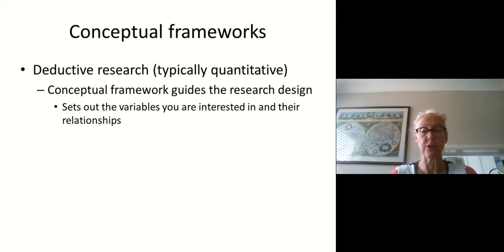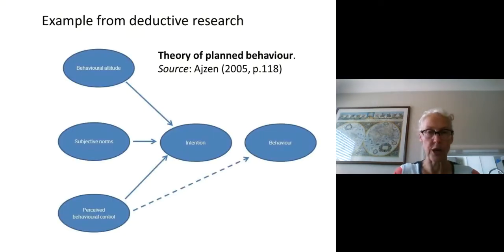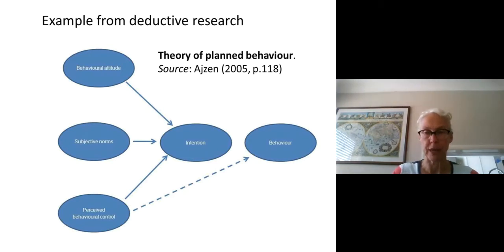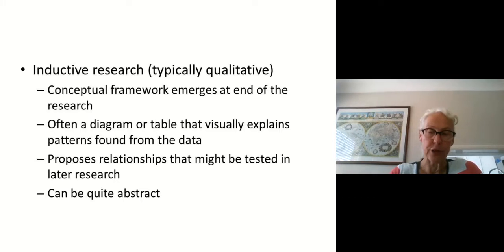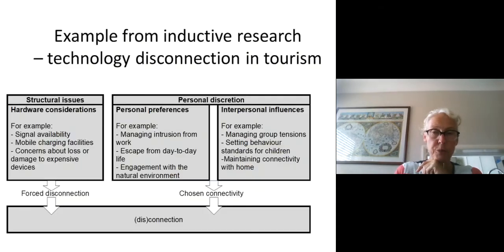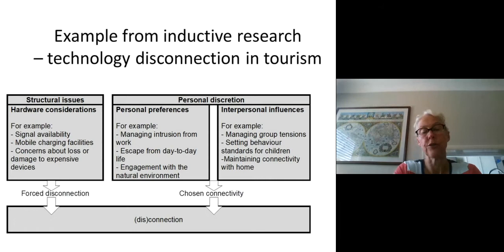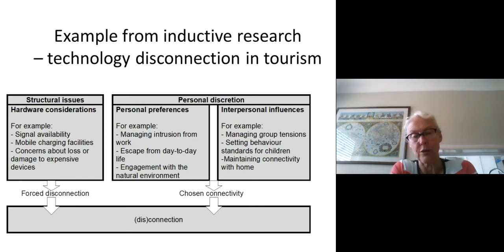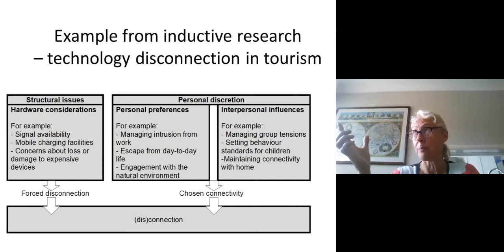Dissertation Conceptual Frameworks